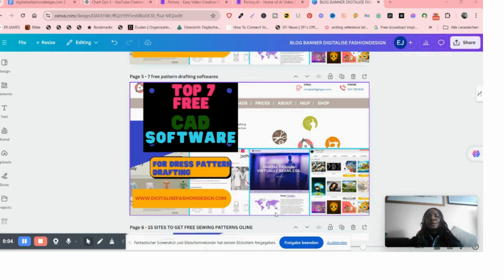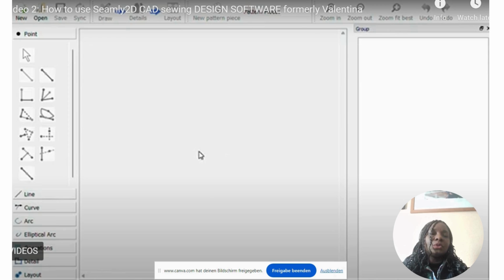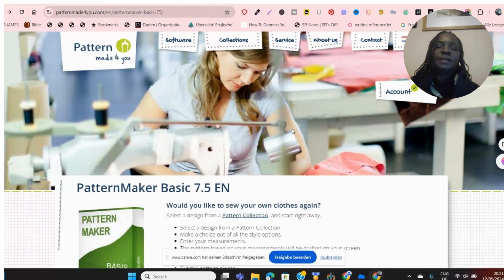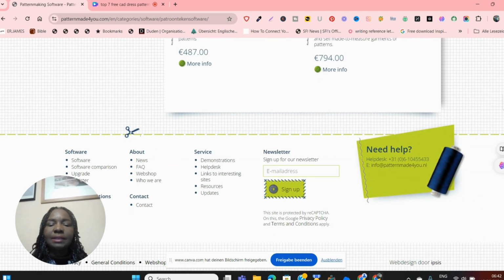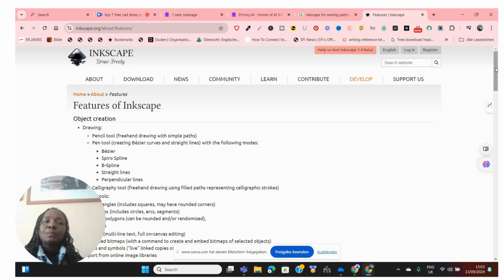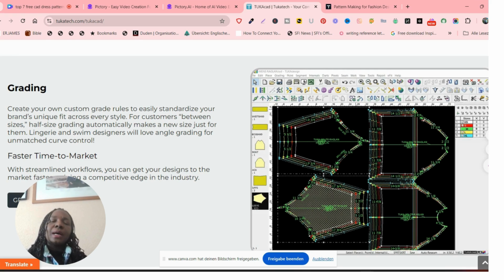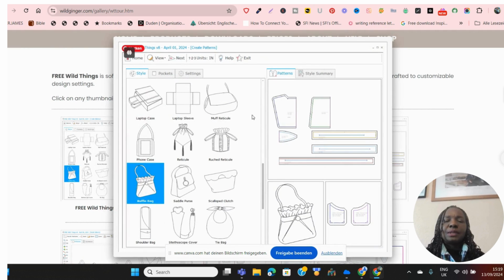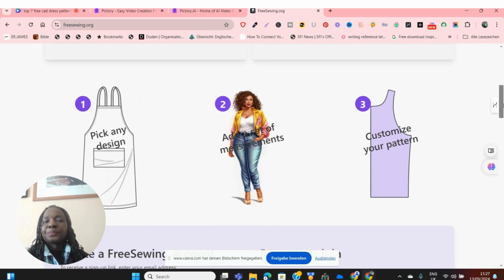Top 7 free cad dress pattern drafting software for the beginner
this video is all about the top 7 free cad dress pattern drafting software for the beginner